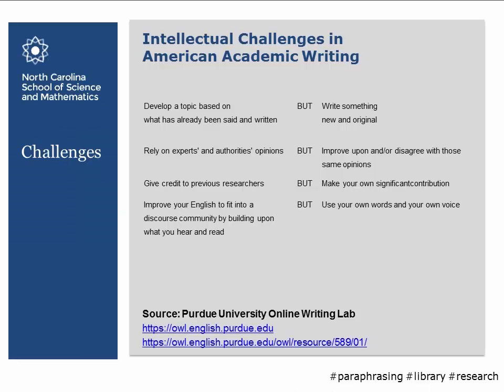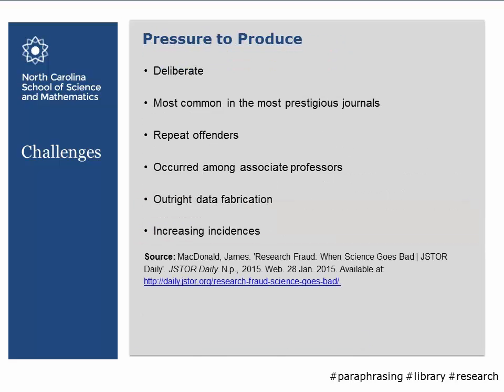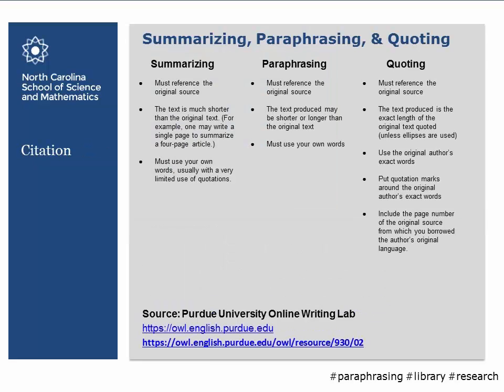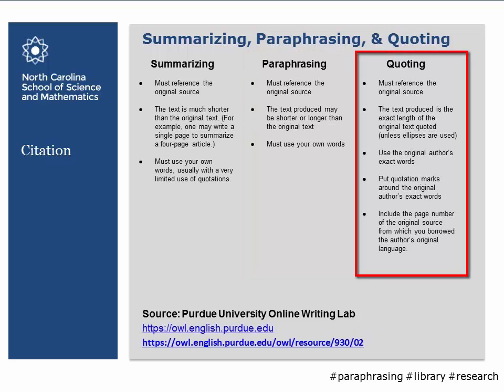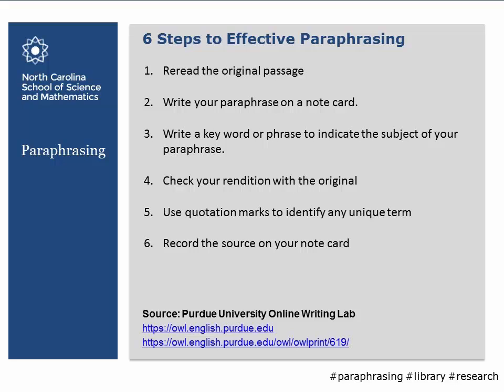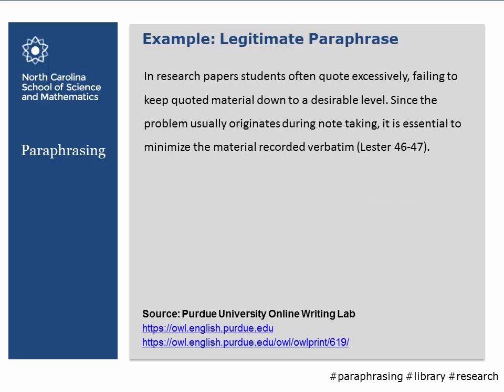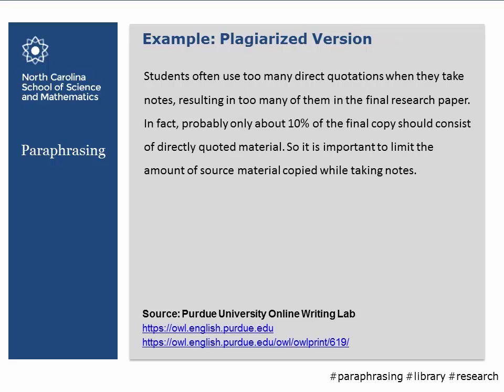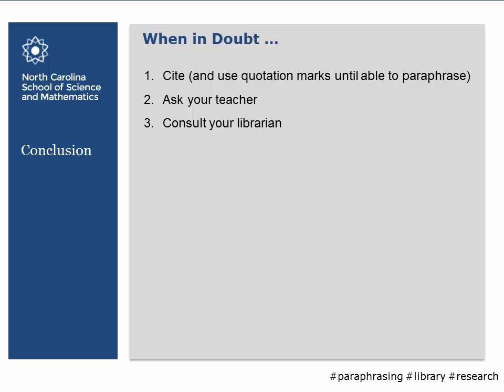Paraphrasing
Paraphrasing in academic writing by Melissa Cox, Librarian, at the North Carolina School of Science and Mathematics.